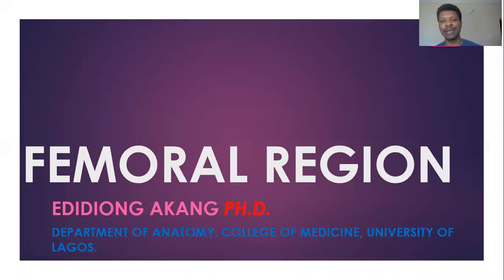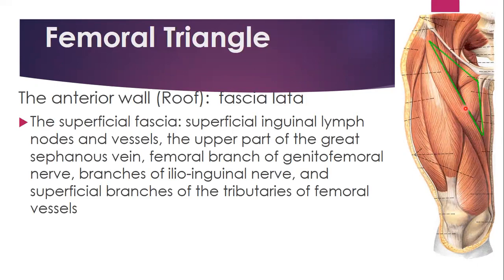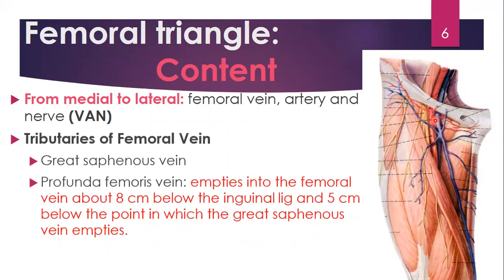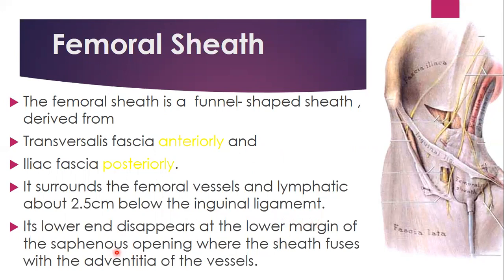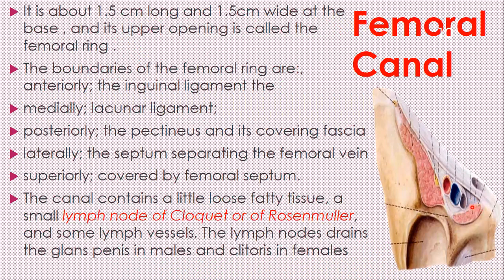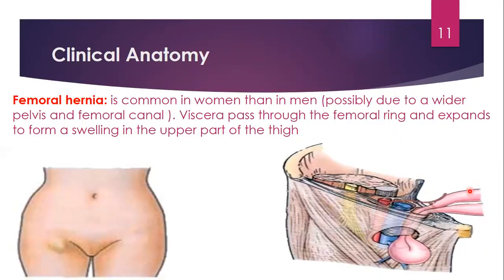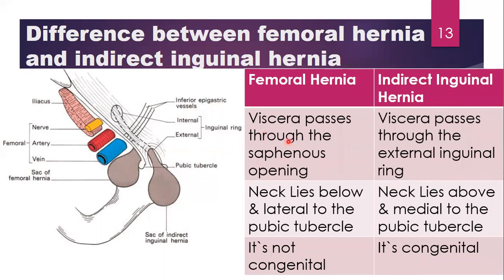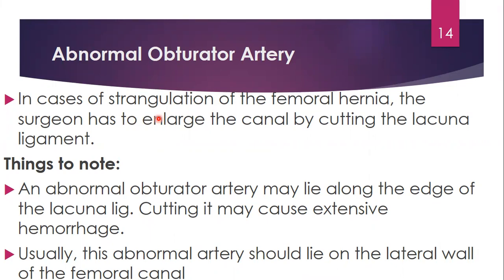Femoral Region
To know the topography of the femoral triangle and the content.
To know the content of the femoral sheet.
To know the location of the femoral canal and content.
To know the boundaries of the femoral ring.
femoral hernia.